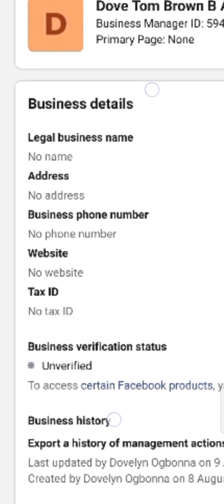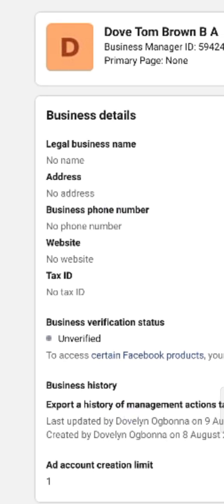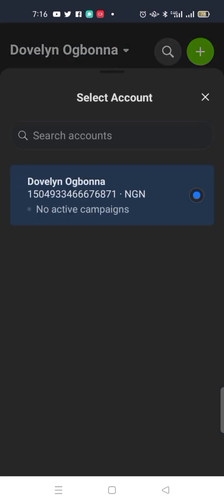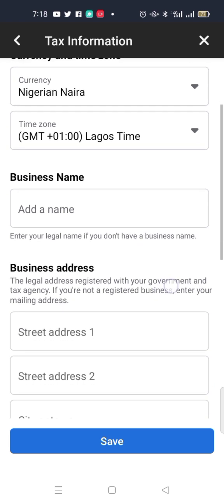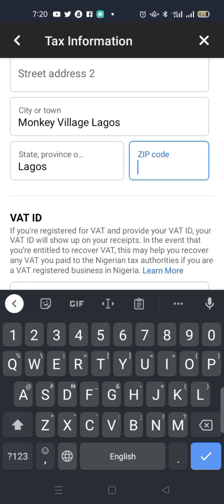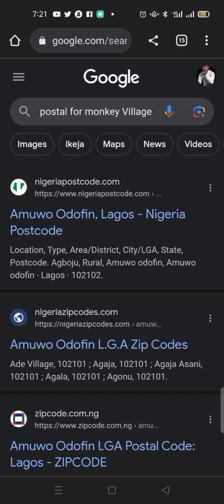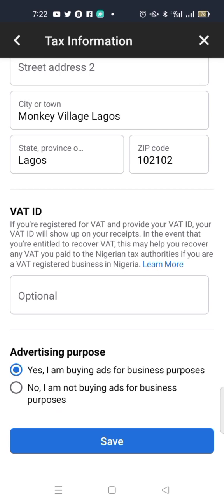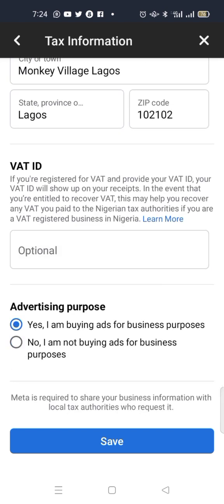Meta Business Account: How to Fill Out Your Business Info the right way in 2023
Are you a business owner who wants to use Meta Business App to grow your online presence and customer base? Do you want to learn how to fill out your business info on Meta and verify your business? If yes, then this video is for you!

In this video, I will show you how to fill out your business info on Meta Business App, step by step. I will also explain why it is important to verify your business on Meta and how it can benefit your brand and reputation. You will learn how to:

Add your legal business name, address, phone number, website, and other details
Enable two-factor authentication for your business account
Manage your page notifications and settings
Connect your WhatsApp Business and Meta Business accounts
Access helpful tools and insights on Meta Business Suite
By the end of this video, you will be able to set up your Meta Business Account the right way and start reaching more customers across Facebook and Instagram.